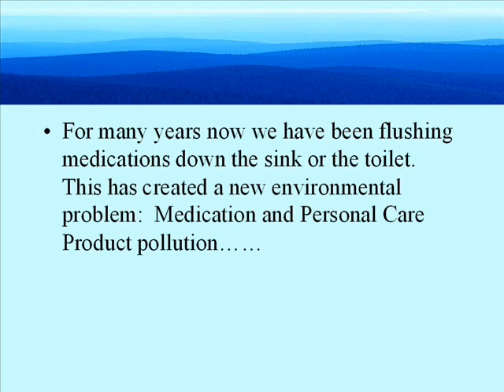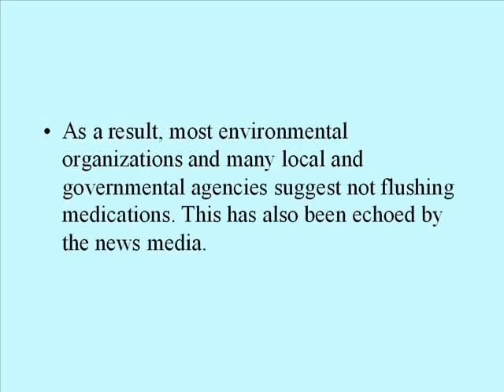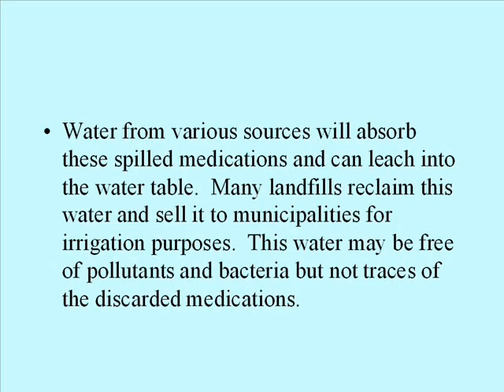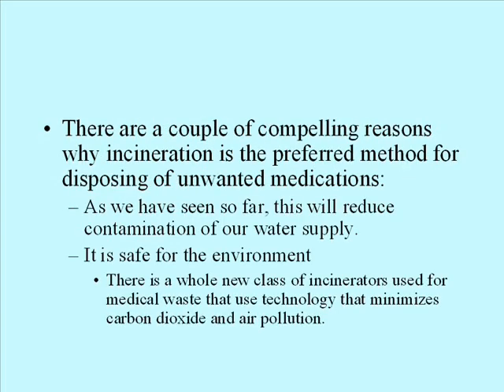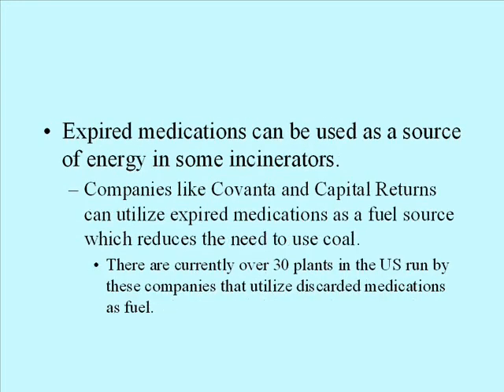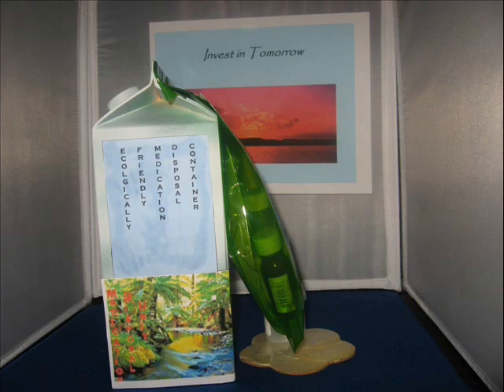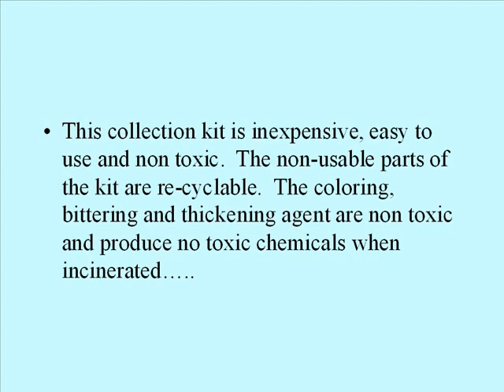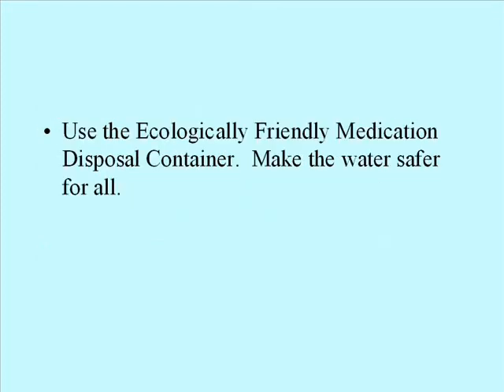ecologically friendly medication disposal container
this video shows why incineration is a safer way to discard medications.  It also creates awarenes of the feasibility of using discarded medications as alternative fuel